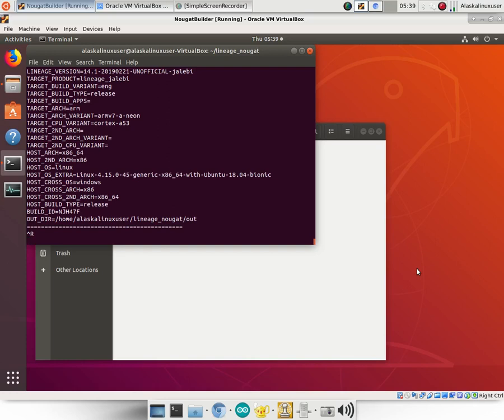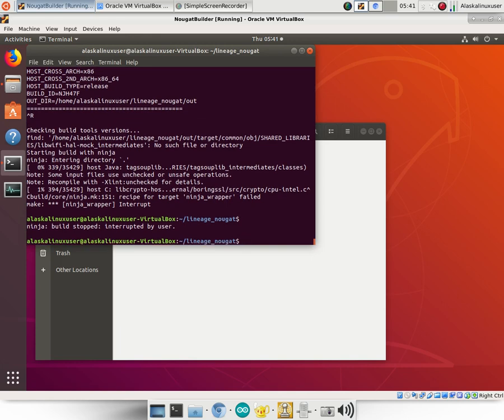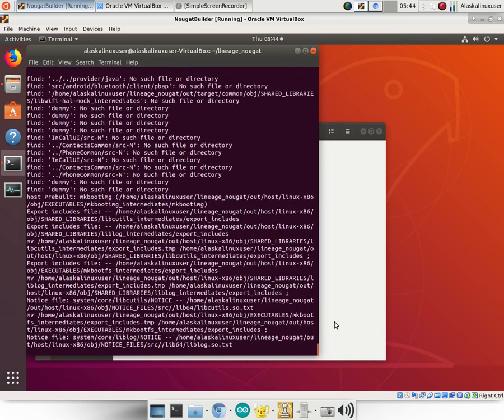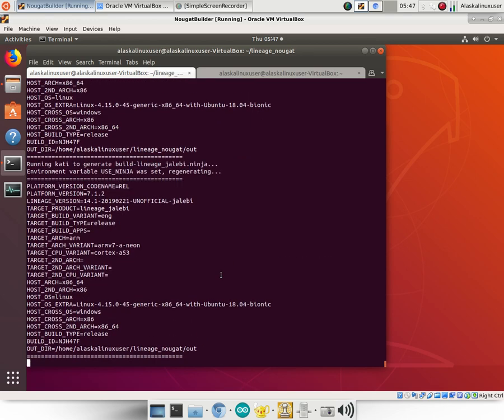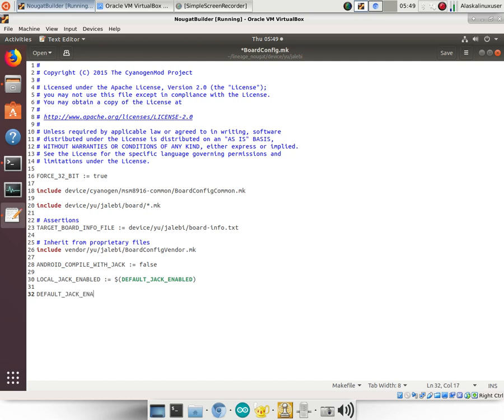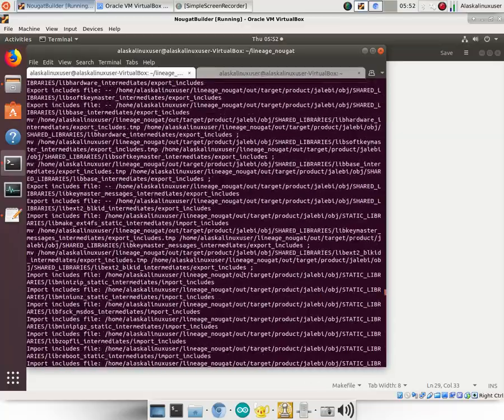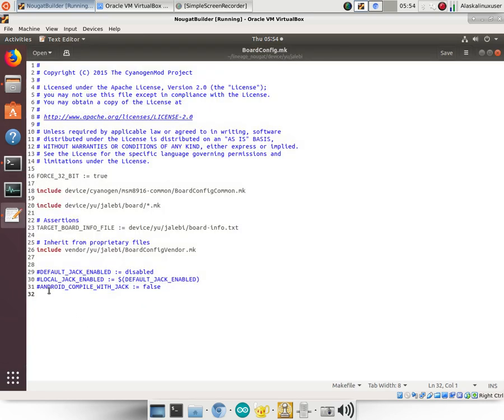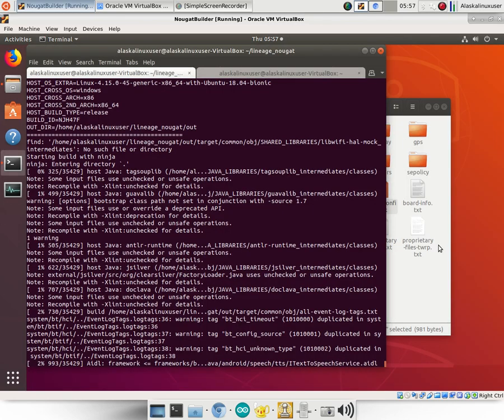Building without Ninja or Jack! How to disable tools....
One of the questions that comes up every now and then is how to disable Ninja or Jack while compiling Android. Here we answer those two questions.